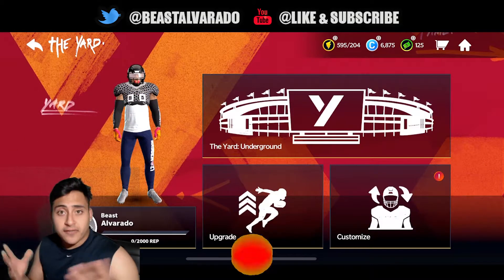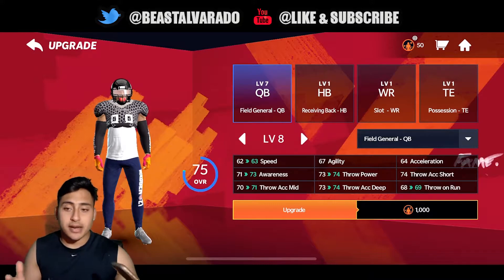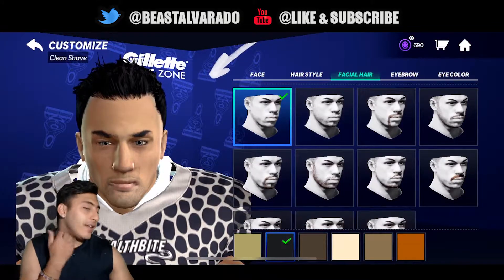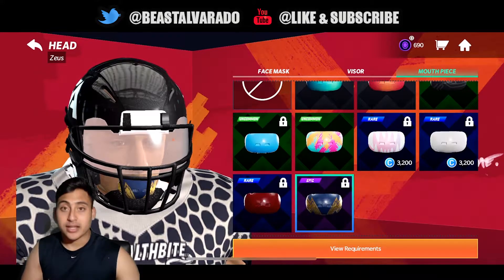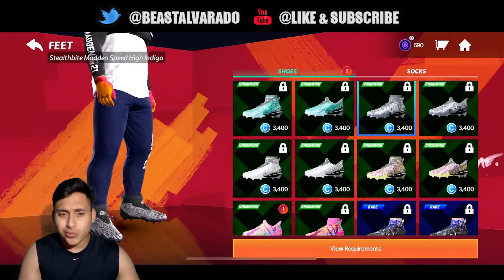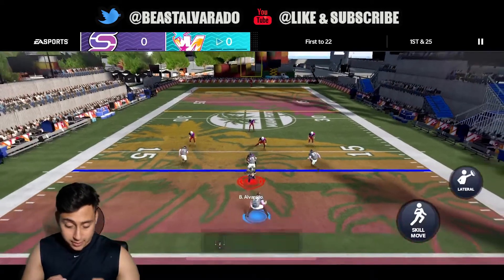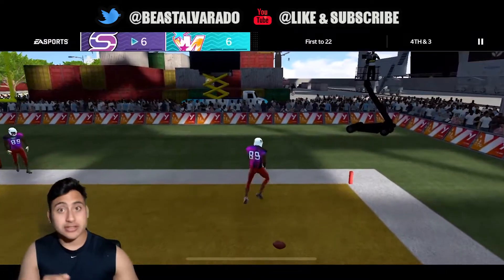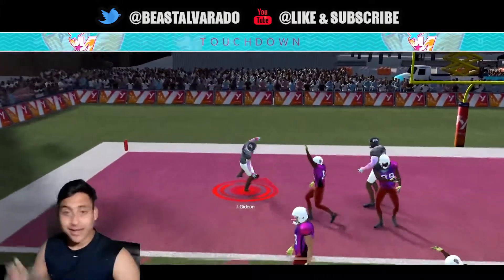MADDEN 21- MADDEN MOBILE THE YARD REVIEW & GAMEPLAY I HOW TO START UPGRADING YOUR PLAYER NOW?!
ALSO LET ME KNOW WHAT YOU WANNA SEE ON THIS CHANNEL!
madden,madden 20,,madden 20 ultimate team ,mut 20,ANOTHER MADDEN 21 PRE ORDER BONUS! EVERYTHING WE KNOW ABOUT MADDEN 21 SO FAR! | MADDEN 21,Madden 21 news,madden 21 info,madden 21 pre order bonus,new pre order bonus madden 21,madden 21 ultimate team,madden 21 ultimate team news,madden 21 ultimate team info,madden 21 ,madden 21 ultimate team zirksee,madden 21 gameplay,madden 21 trailer,madden 21 gameplay news,madden nfl 21,madden 21 legends, MADDEN 20, madden 20 mut , madden 20 ultimate team, new card, power up